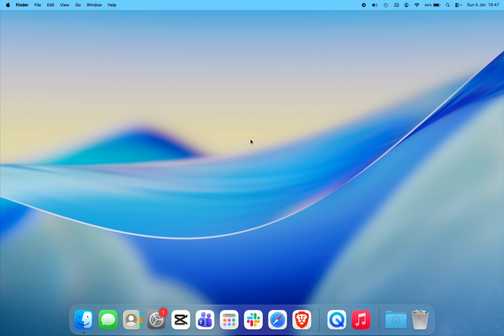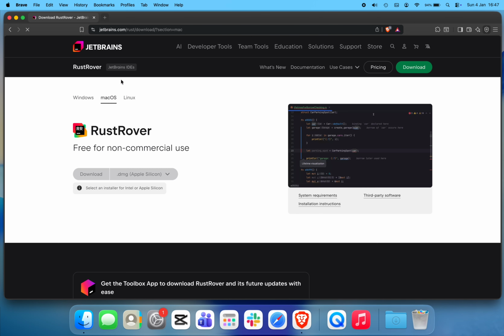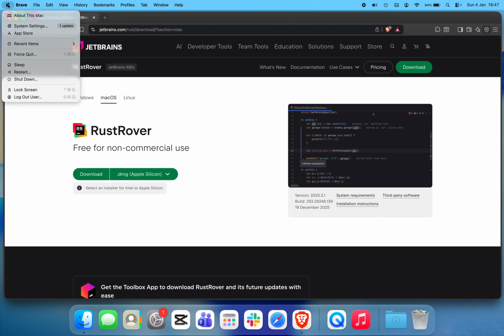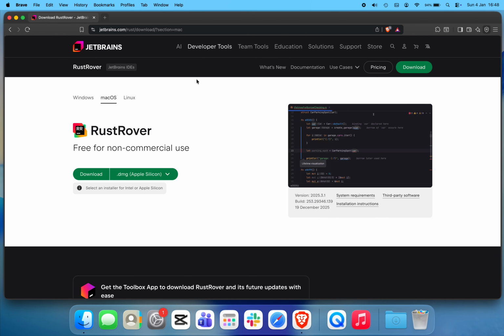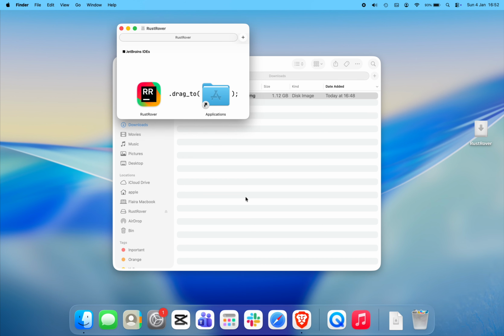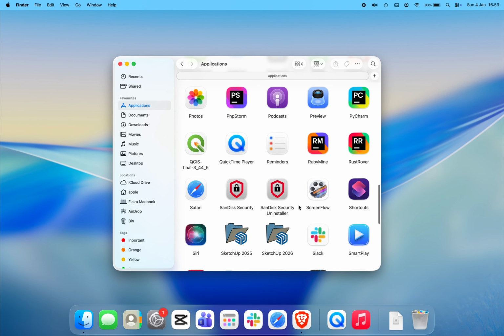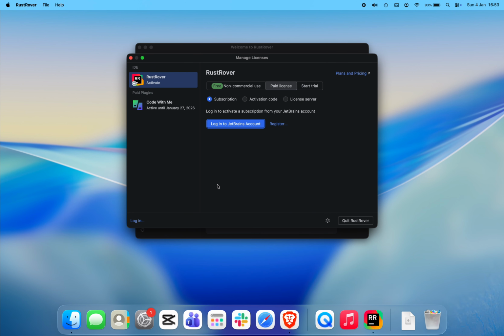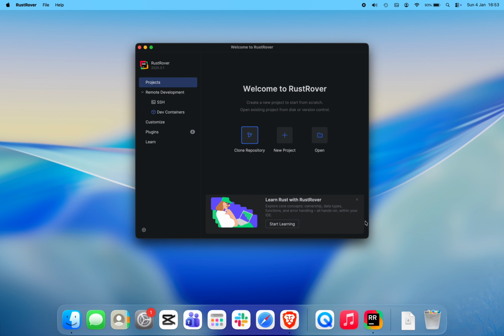How To Download and Install RustRover on mac (2026)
In this video, I’ll show you how to install RustRover on your Mac.